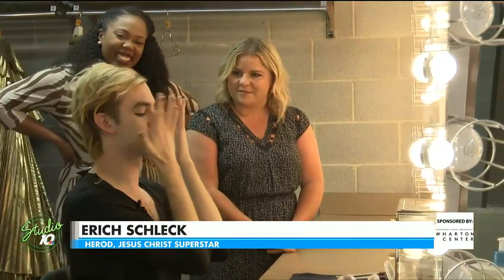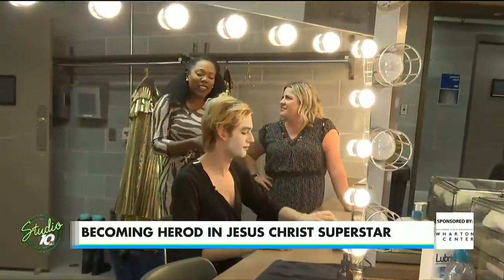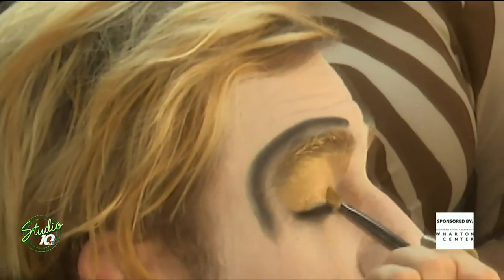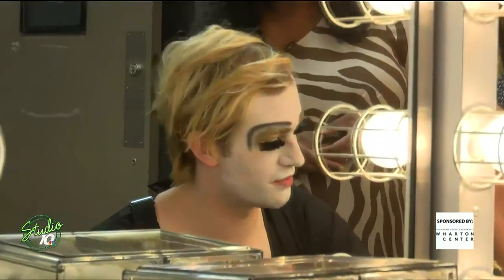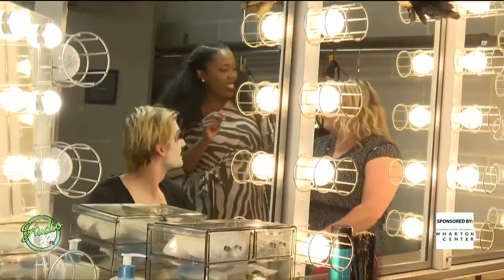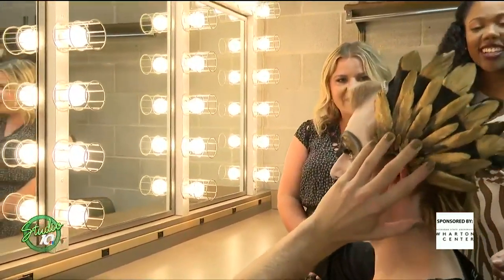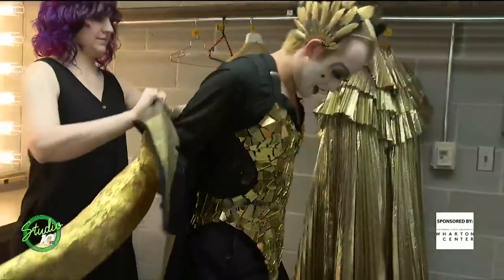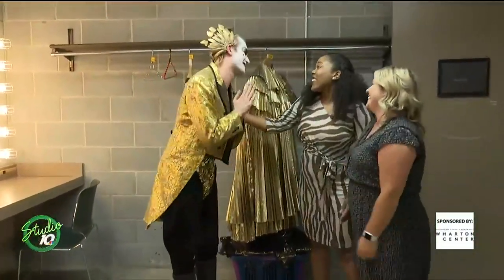Behind the Curtain: Jesus Christ Superstar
Nicole and Rachelle go behind the curtain at Wharton Center and speak with Erich Schleck, who plays Herod in Jesus Christ Superstar.